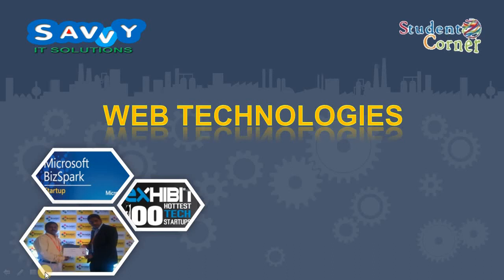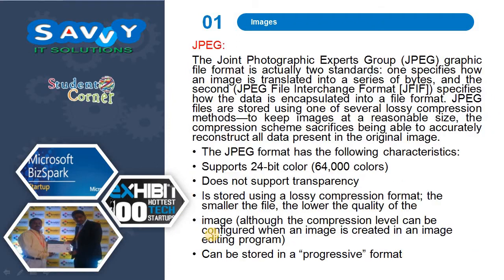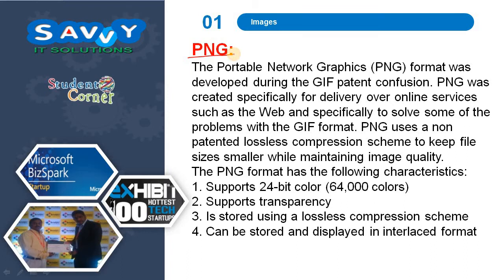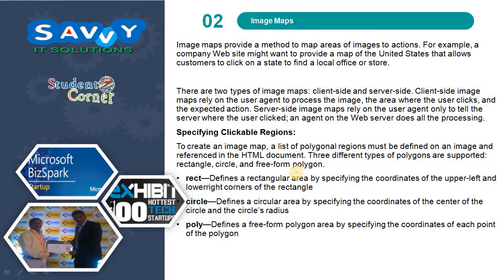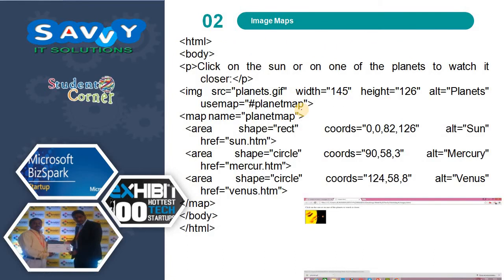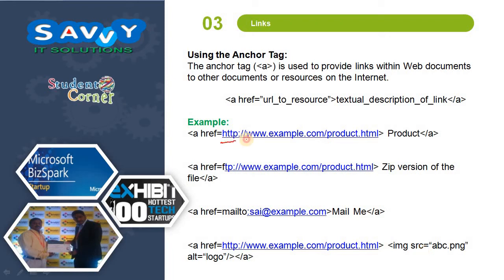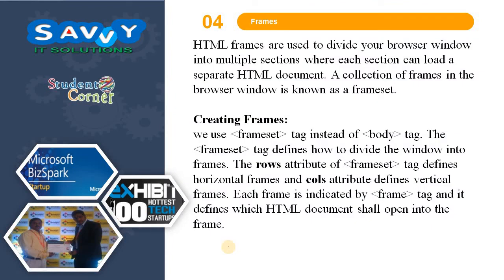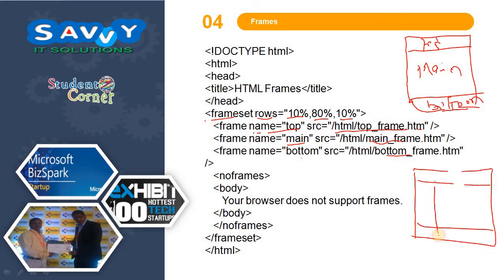Web Technologies - Images, Image Maps, Links and Frames